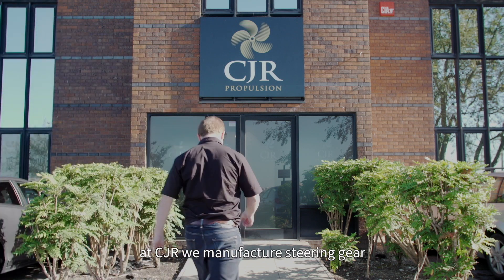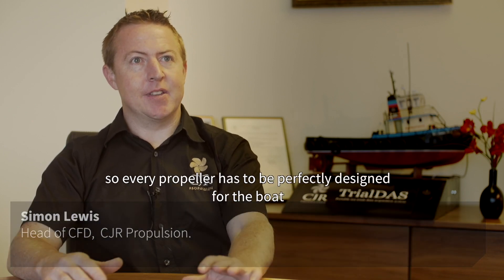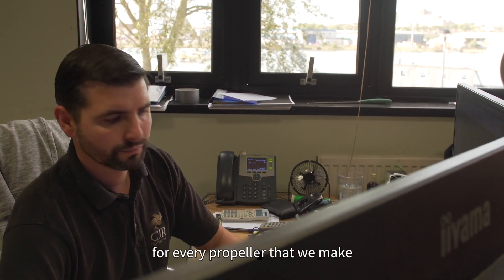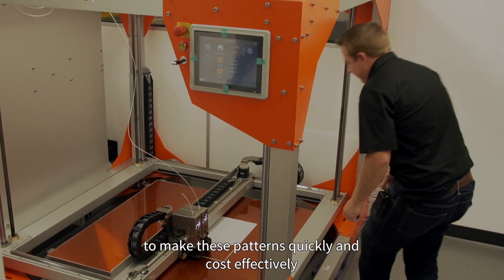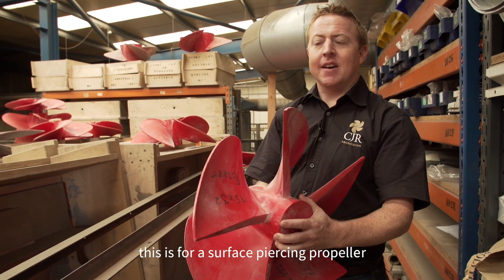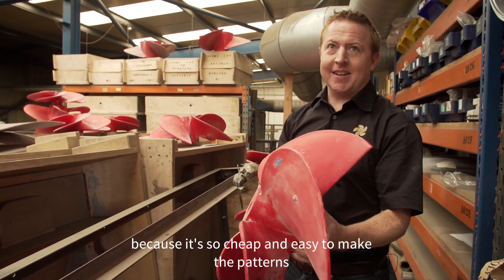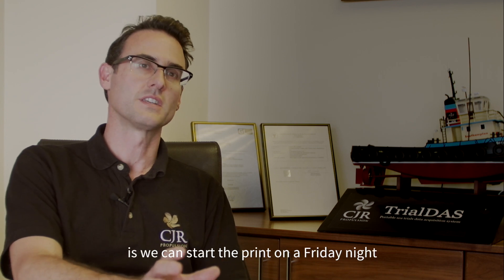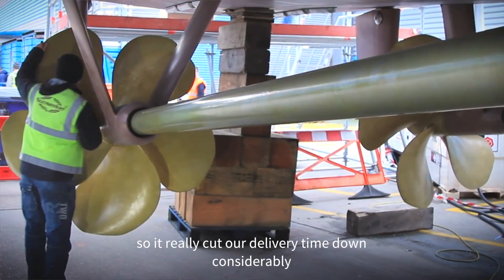3D Printed Patterns and Molds for Sand Casting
3D Printed Metal Casting Patterns replace the time consuming process of making sand casting patterns out of wood. Instead of weeks you can make a pattern in just hours or days for a fraction of the cost.

With 3D printed patterns and molds you can automate the whole process and reduce the risk of production errors. Pattern makers are getting harder to find and with 3D printing patterns and molds you are no longer dependent on outsourced work. Instead you can leave your 3D printer running over night and come back to your finished piece in the morning.
With these short lead times, you save the time to create as many design iterations as you like.

CJR pioneered the use of Bigrep 3D printers in the sand casting process in 2016, and have been using two BigRep ONE 3D printers constantly since then. As a market leader in innovation CJR were the first company to use BigRep 3D printers in the manufacturing process for marine propellers and sterngear.